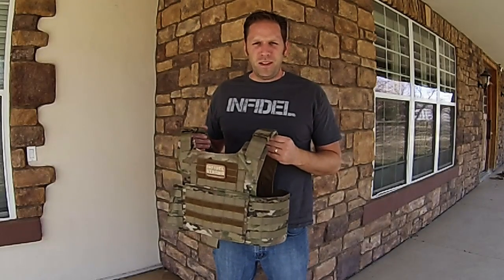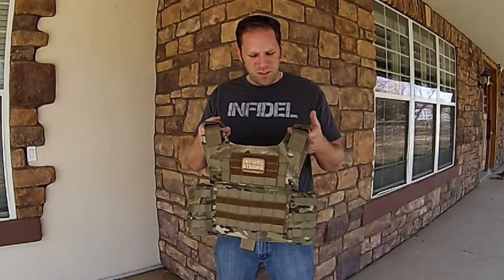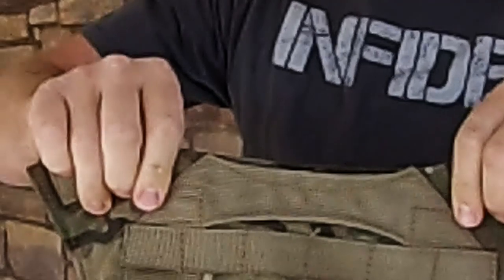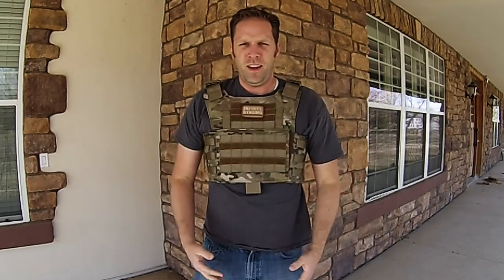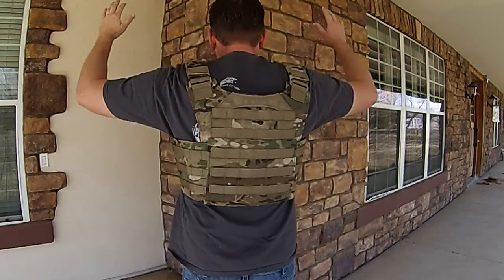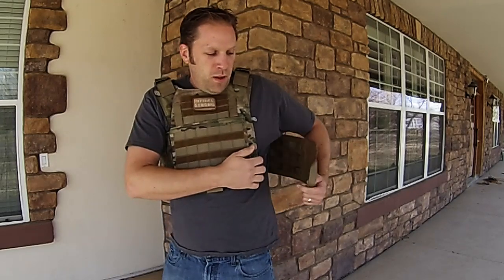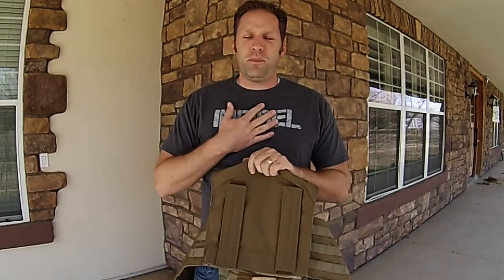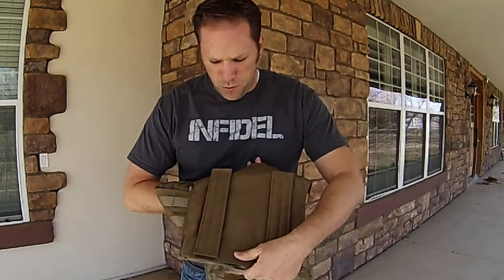Bellator Plate Carrier by Infidel Body Armor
Cost starts at only $199.99 for a 100% MADE IN THE USA plate carrier.

•Water Resistant
•MOLLE webbing on inside of cummerbund for attaching side plates (side utility pouch required)
•NIR - Less visible to infrared and in low light environment
•Berry Compliant (made from start to finish with American-made materials)
•92 weight thread
•Mil-spec 1000D cordura
•Closed cell foam pads
•Duragrip hook/loop
•Shoulder pads have loops for equipment and/or hydration tube
•Include plate carrier pad (not shown)
•Made in USA by BCS